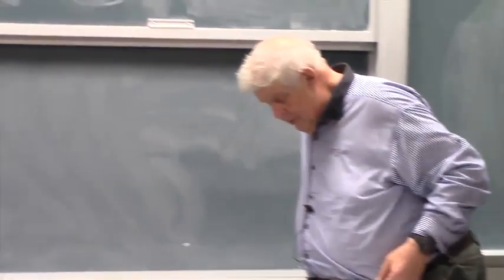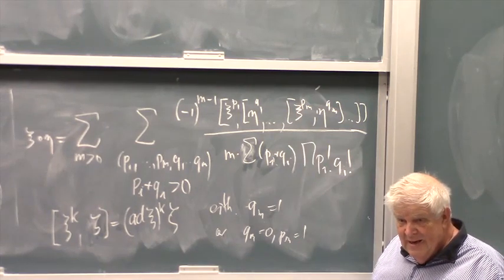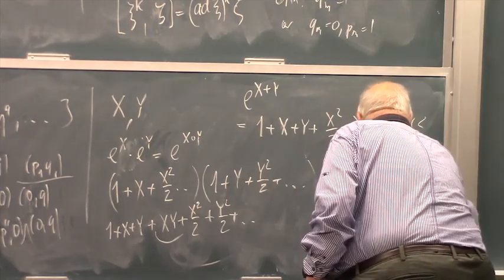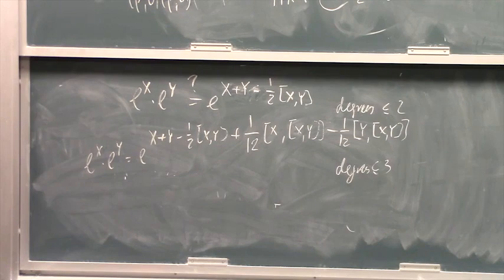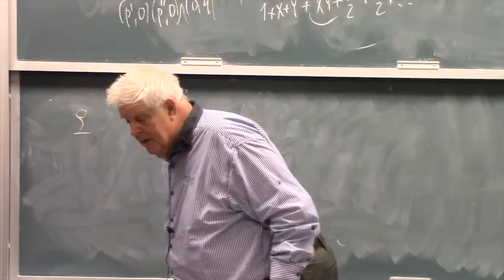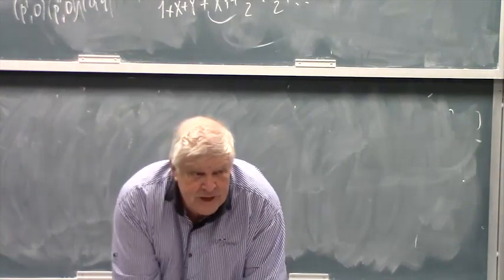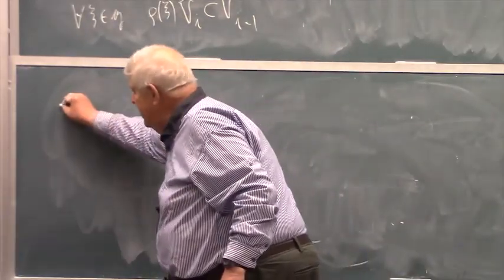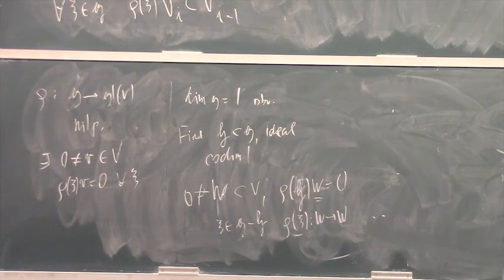Lecture 8 — Fuchs — Lie groups